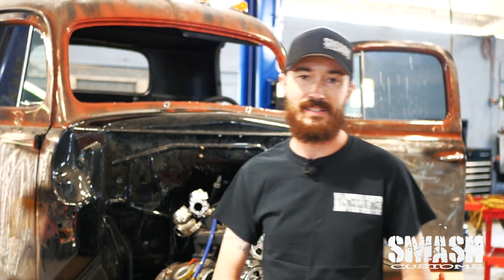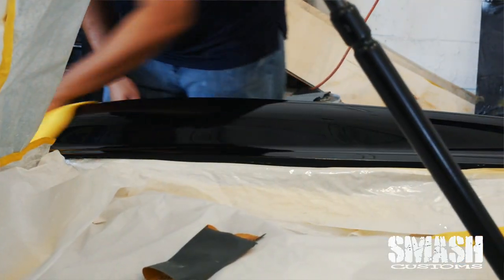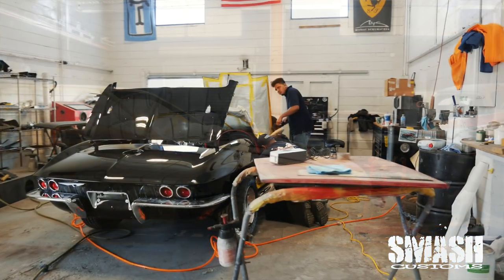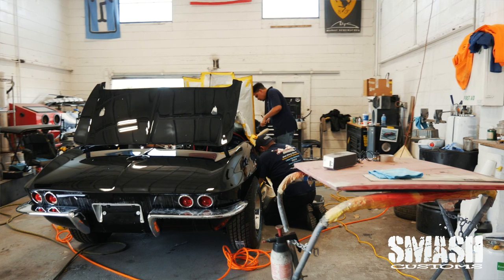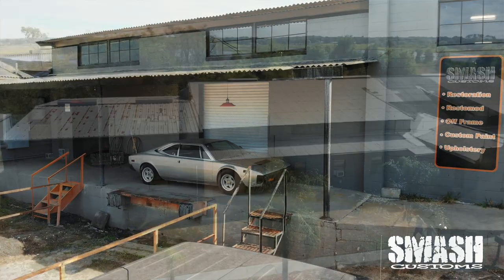Cycle Fever TV Live w/ SmashCustoms.com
Catch Cycle Fever TV live streaming every 2nd & 4th Thursday & 2nd Monday night @7:30pm from the Ace Cafe in Orlando! From rides, to charity events, and even live concerts, CFTV has it all!